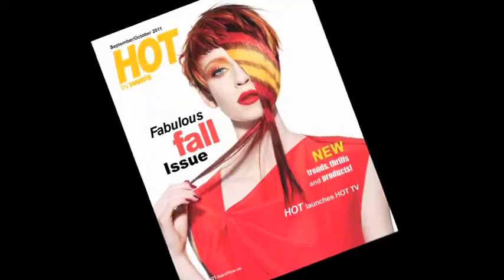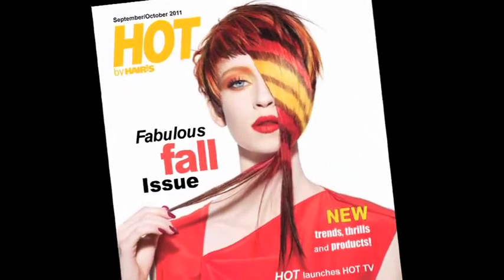OpART Bright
Chrystofer Benson talks about OpART Brights and the cover image he created for the September/October issue of HOT by Hair's How magazine.